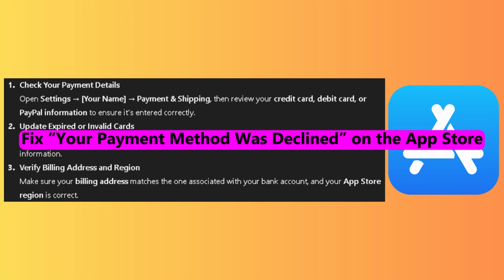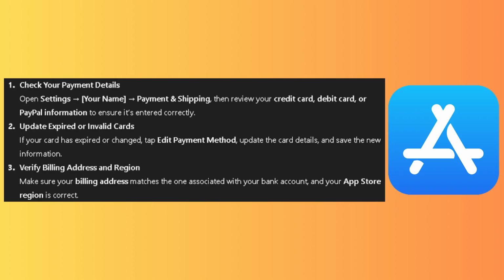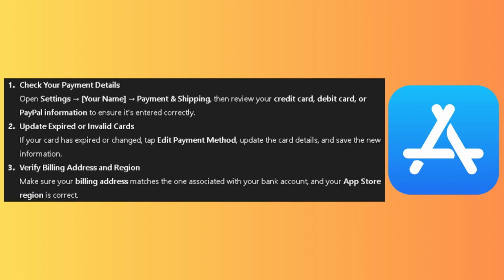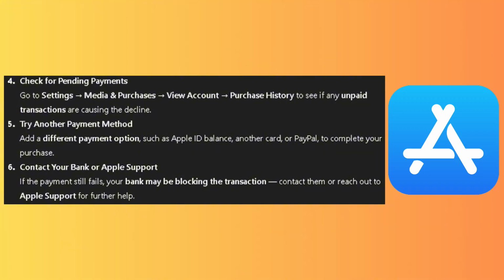How To Fix “Your Payment Method Was Declined” on the App Store (Full Guide) 2025!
In this comprehensive guide I will show you how to fix your payment method was declined on the app store in 2025! If you see the “Your Payment Method Was Declined” message on the App Store, it usually means there’s a problem with your card, billing details, or pending charges. Double-checking your payment method, updating card information, and confirming your billing address often resolves the issue. Sometimes banks block online transactions for security reasons, so contacting them can help. Once corrected, your payments and subscriptions should process smoothly, allowing you to download apps or renew services without interruption.